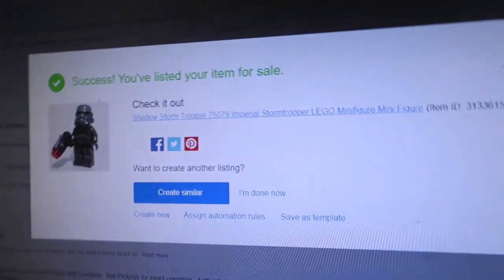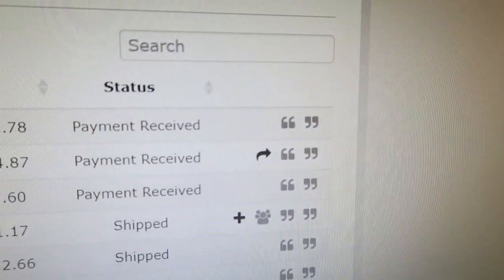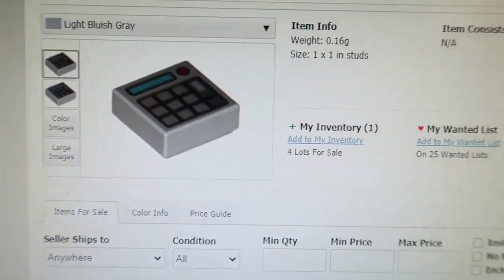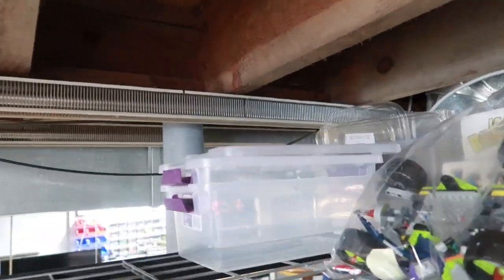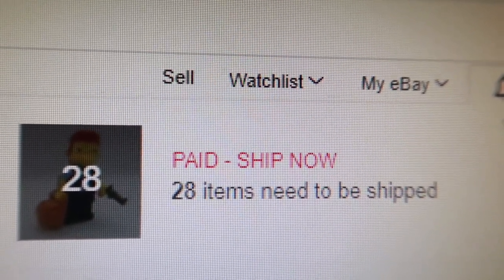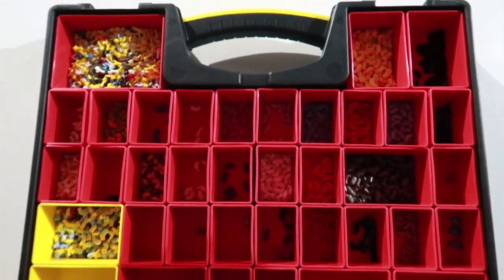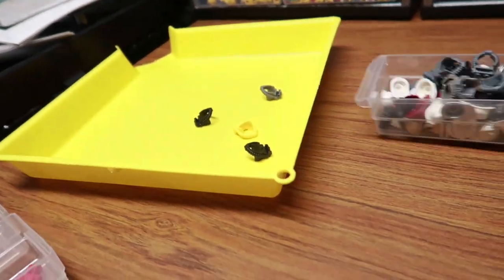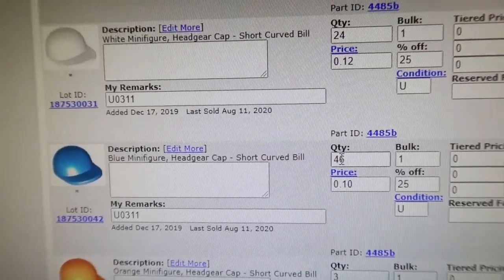LEGO VLOG #87 / Bricks & Pieces Order / LONG MONDAY PULLING ORDERS / Rare Parts do sell on Bricklink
In this video you will see how much time is spent perfecting this business. Adding parts is a major part of it, but here we have sold a lot of them and need to find time to find the parts and send them out. Wish me luck!